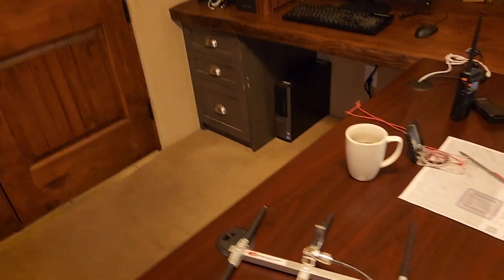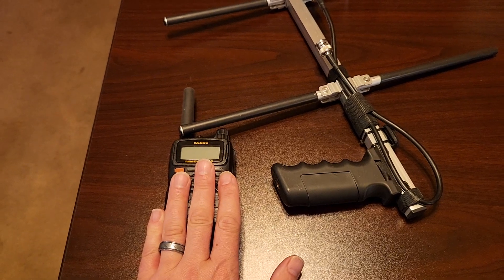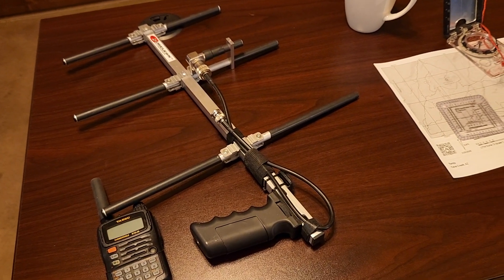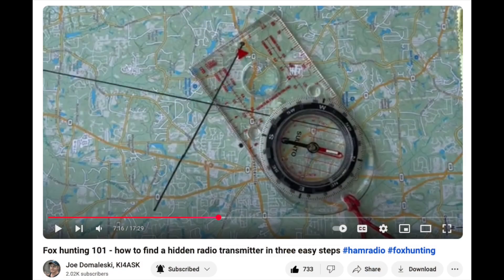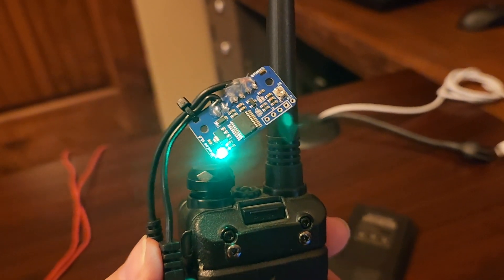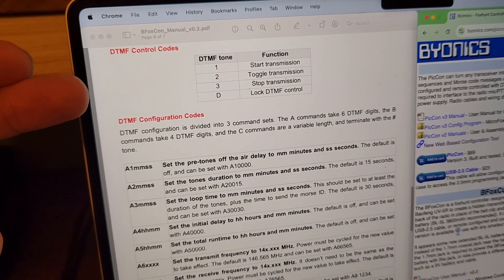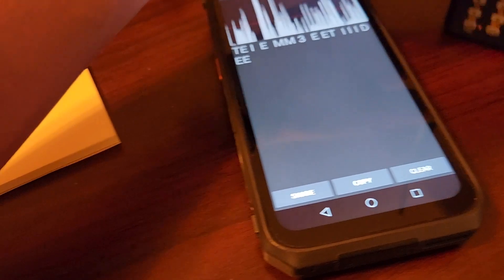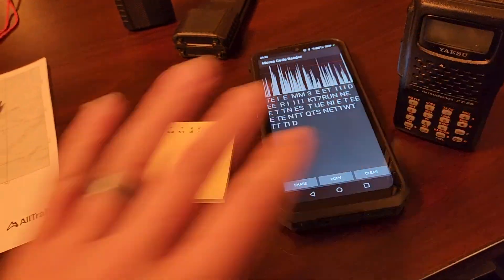Plans for Q2 2025 - Radio Direction Finding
Hey all, this is just a quick update video on the plans for Q2. It will involve radio direction finding: how do it, gear needed, basic techniques, advanced, techniques, and how to defeat it.

* Baofeng Extended Battery